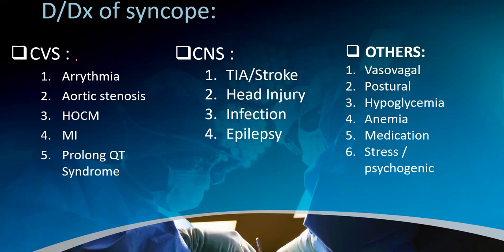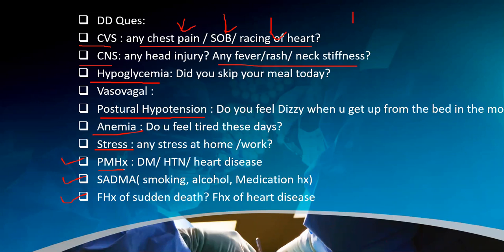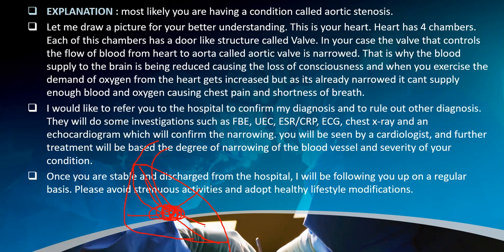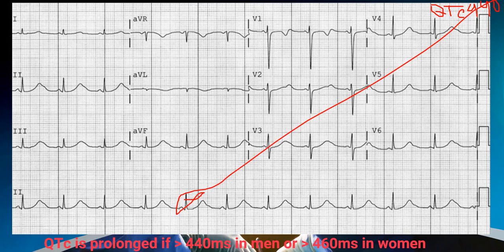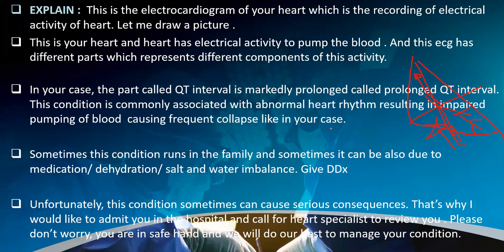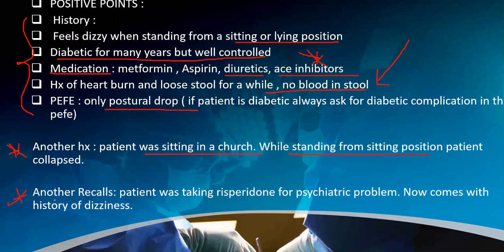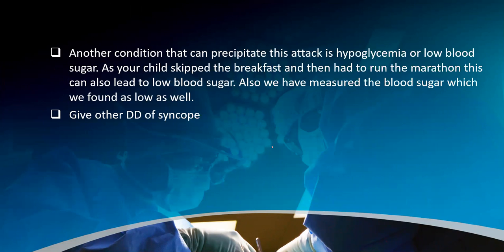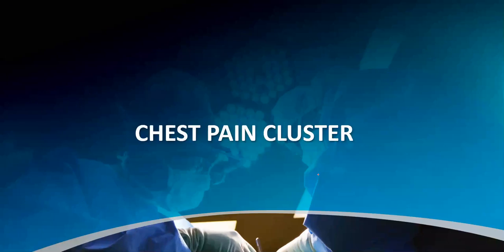FIRST AID AMC CLINICAL CARDIOLOGY CLASS 1